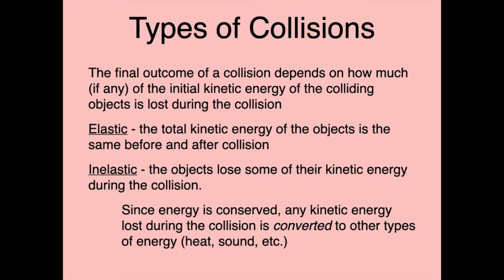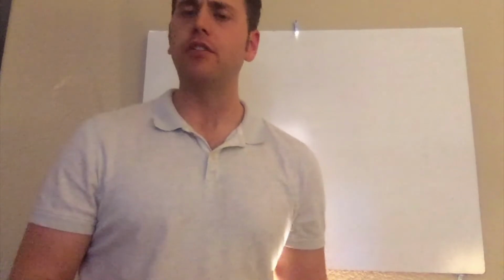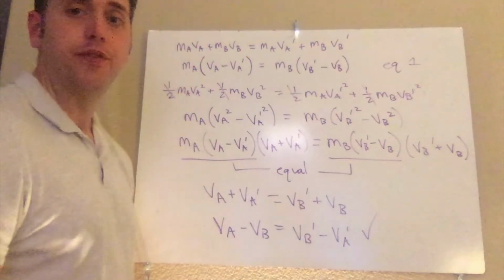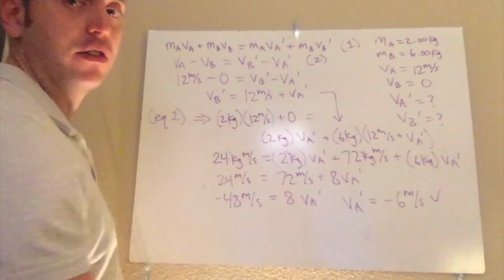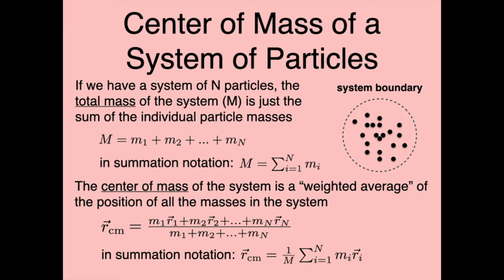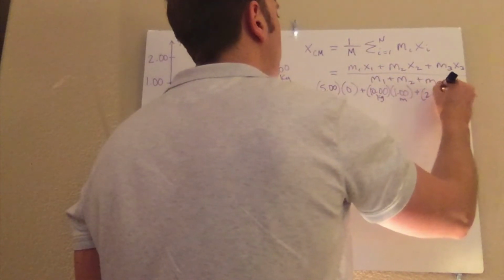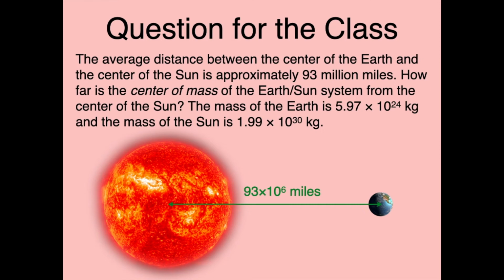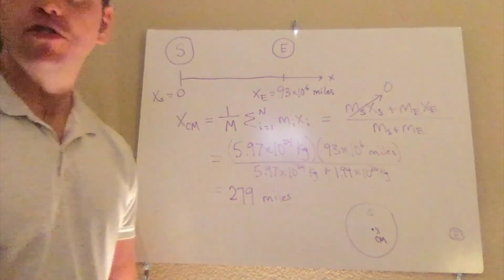Physics 44 Chapter 9 Lecture Part 3